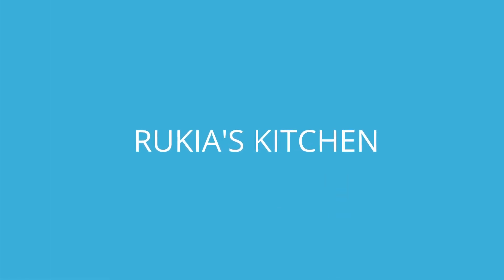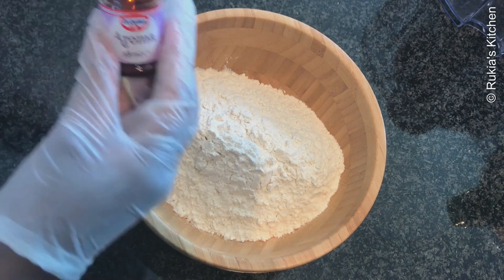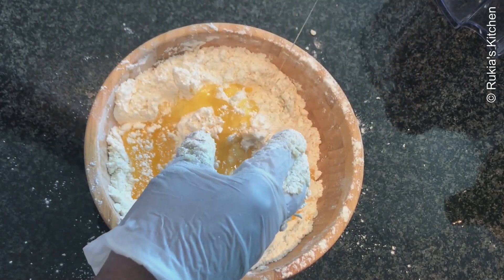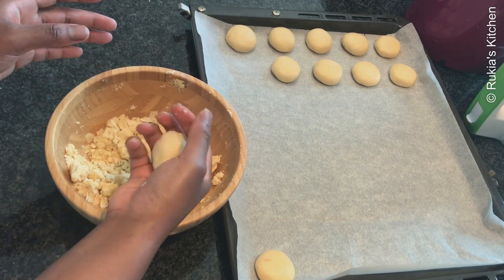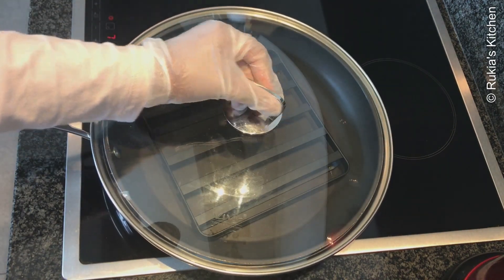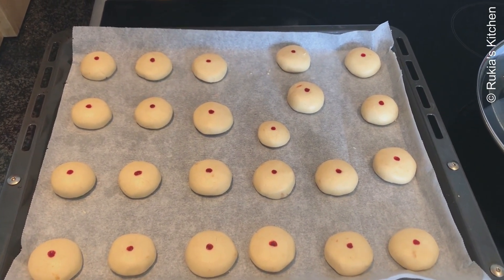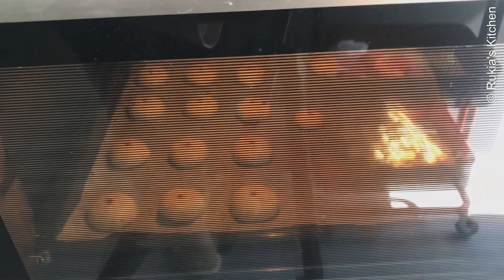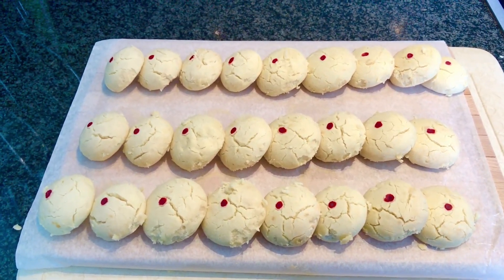Eggless cookies | How to bake eggless cookies without using an oven | Nangatai recipe (Katai).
Cookpad: Rukias kitchen